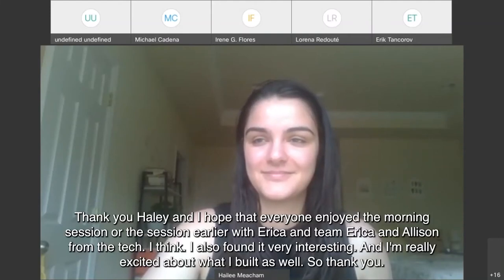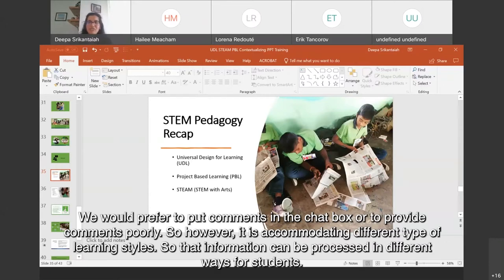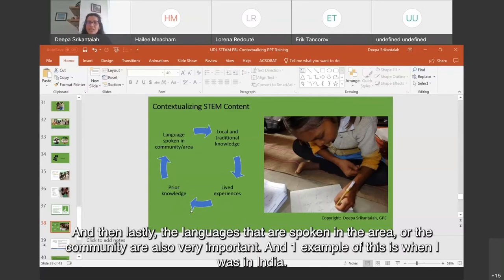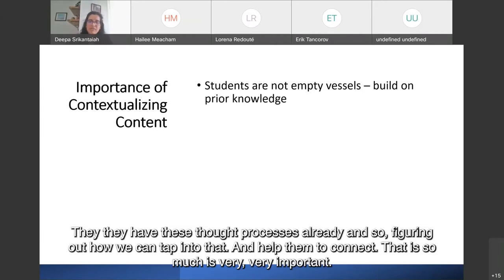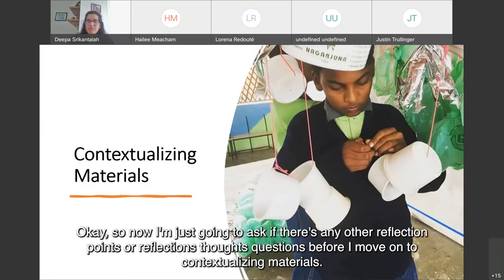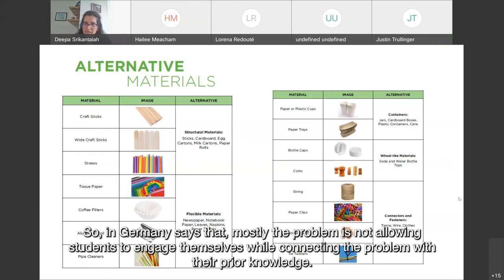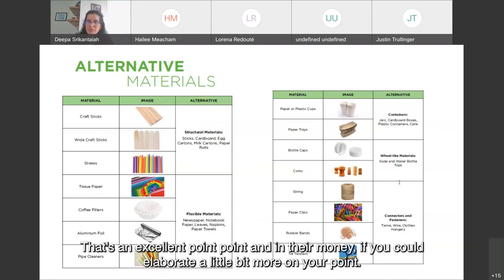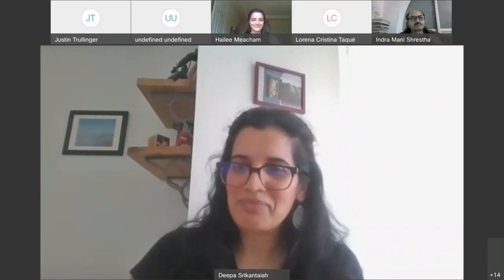Contextualizing STEAM Lesson Plans - Global STEM Network Training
Dr. Deepa Srikantaiah, STEM Specialist at World Learning, explains how to contextualize STEAM lesson plans to meet the needs and resources of your community. This video is part of a webinar delivered to partners of the Global STEM Network in May of 2021.

Download our FREE Global STEM Toolkit today